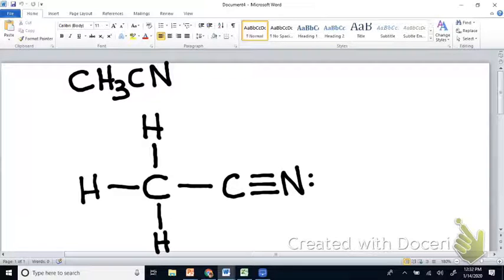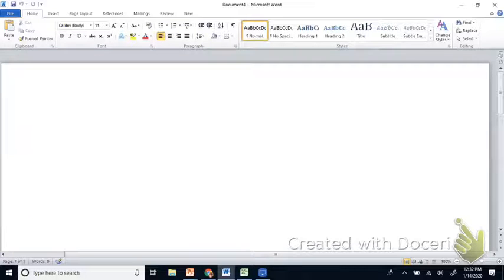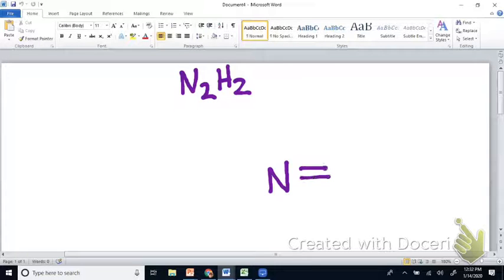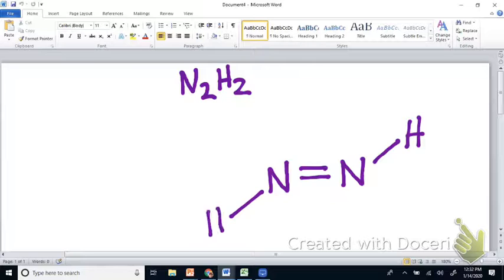More Lewis structures